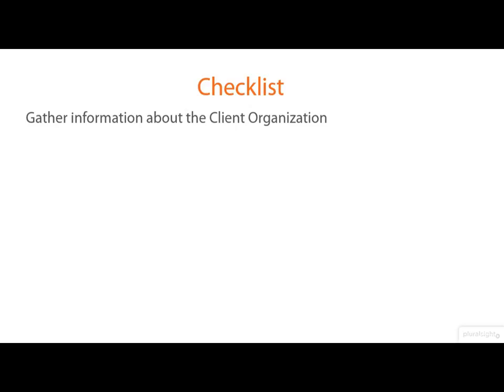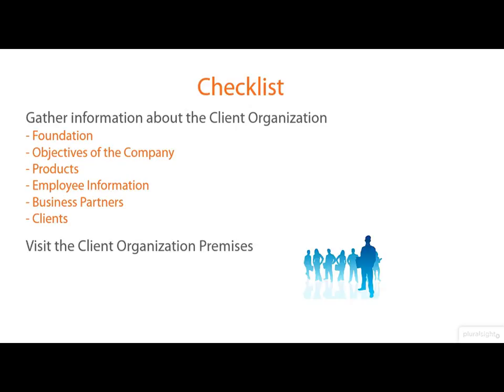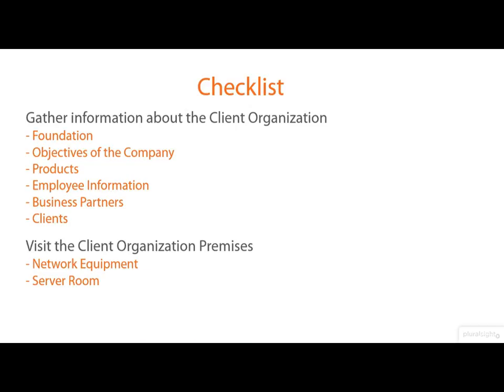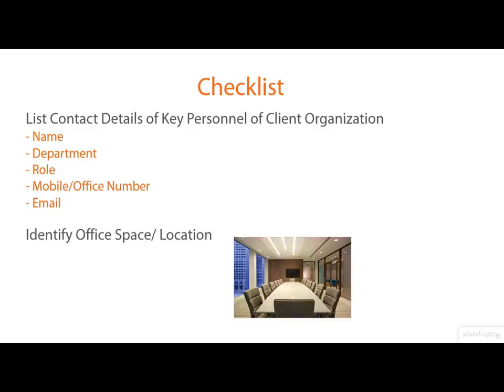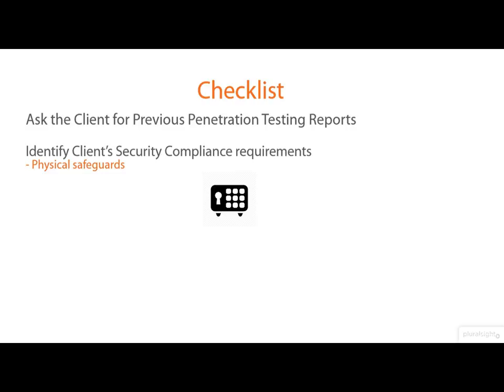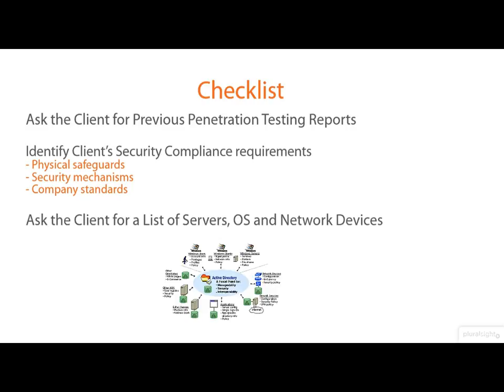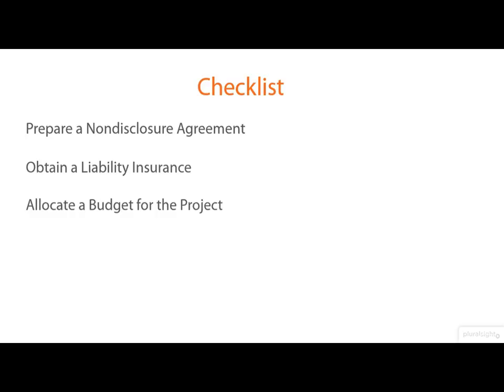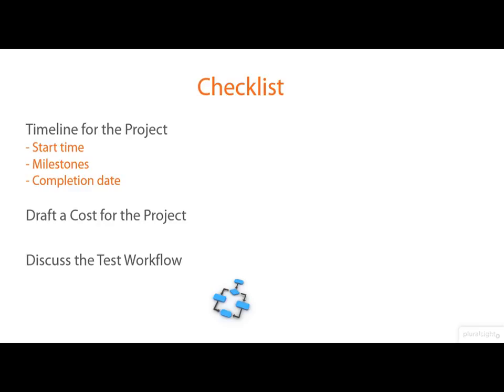kali linux Prepenetration Checklist